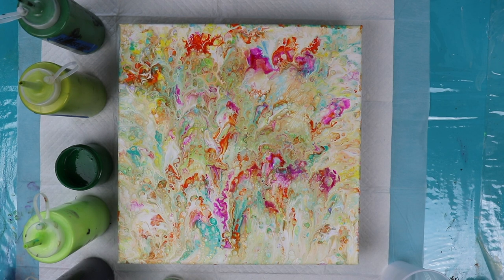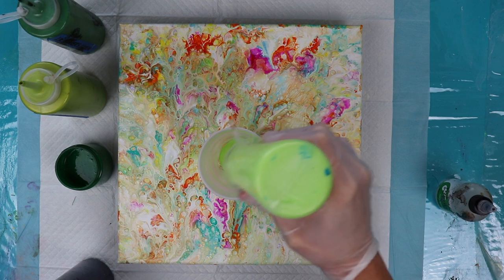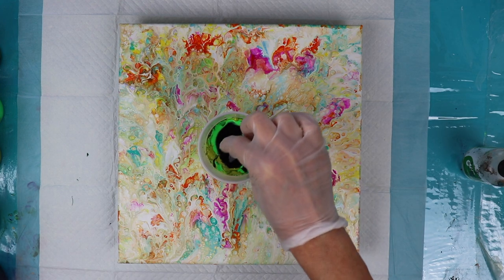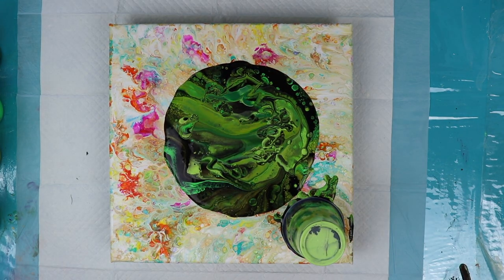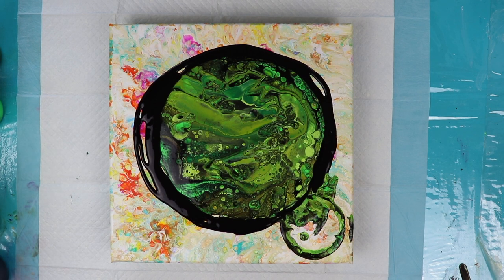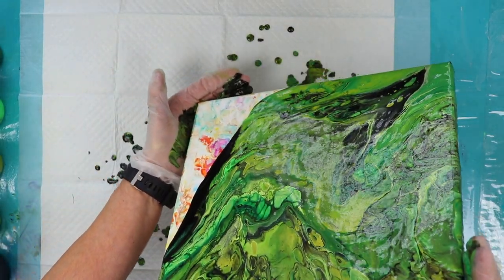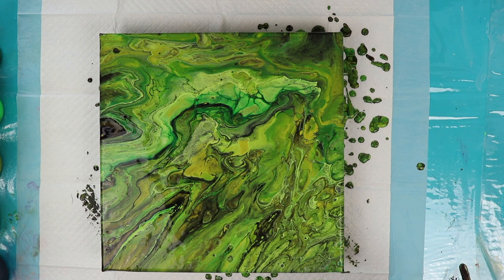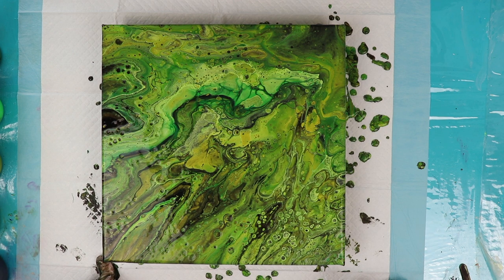(#39) HOW TO DO A SIX COLOR ST. PATRICK'S DAY FLIP CUP ACRYLIC POUR (TUTORIAL)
Artist's Loft Green Yellow
FolkArt Neon Green
FolkArt Color Shift Green Flash
Liquitex Basics Hooker's Green
Primal Flow Evergreen

1. I use a 2:1 ratio of Flood Floetrol and Elmer's Glue All to mix my paints. I don't add water.

2. All my colors are free from silicone as they're mixed, but I add Spot On treadmill silicone into my flip cups.

3. The jumbo push pins that I use to prop up all my canvases are from my local Staples.